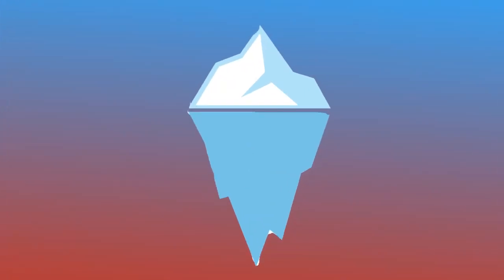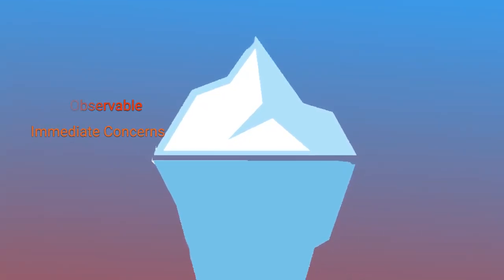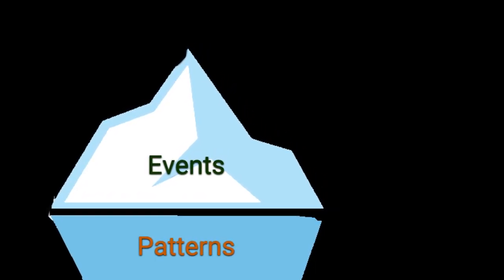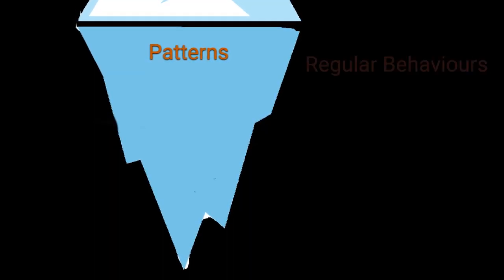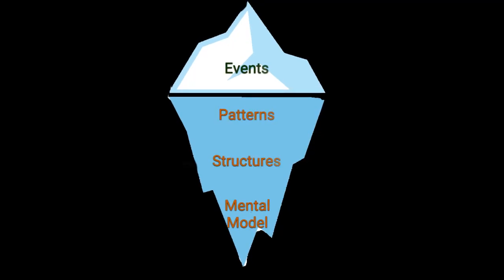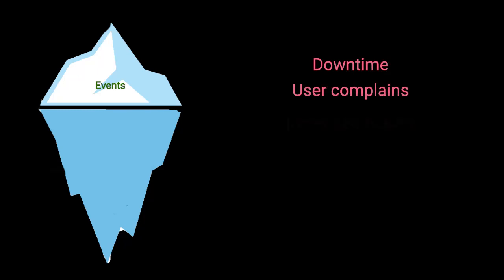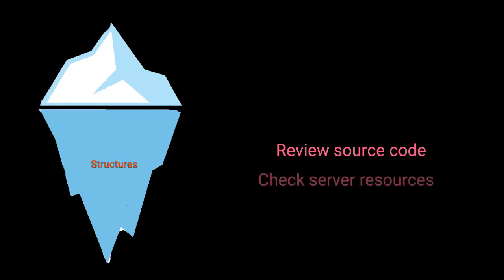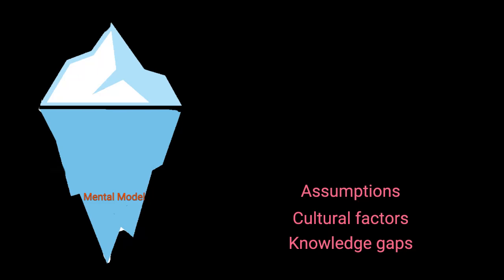Systems Thinking Series - Iceberg Model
A short video explaining the concept of the iceberg model and how it can be used to troubleshoot problems to fix root causes.